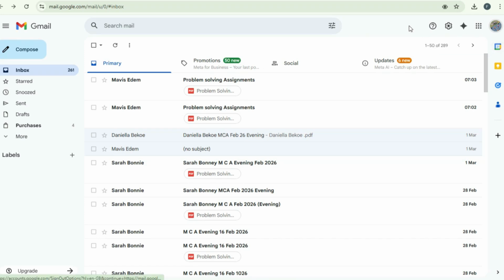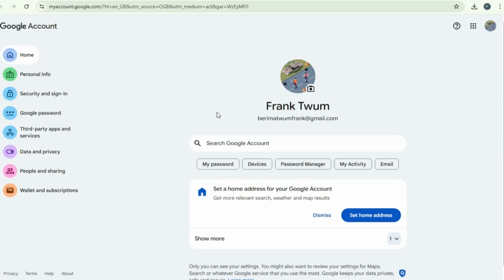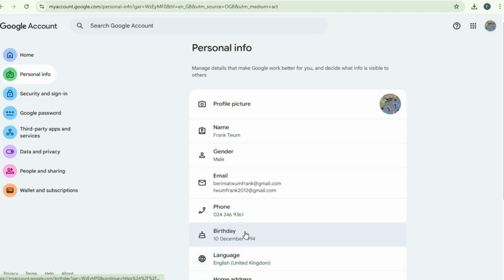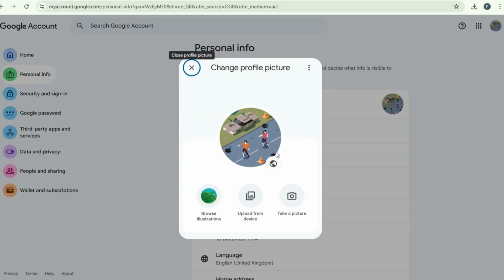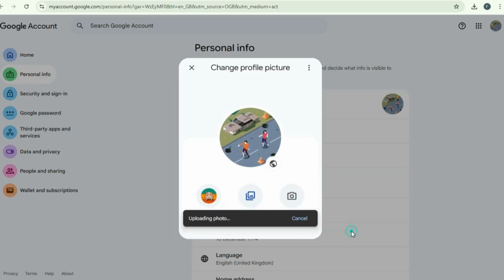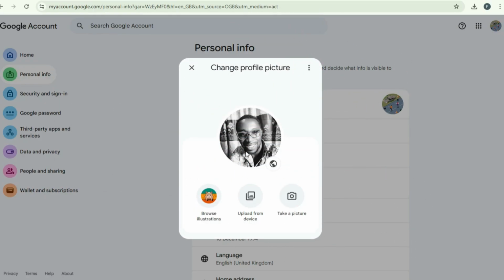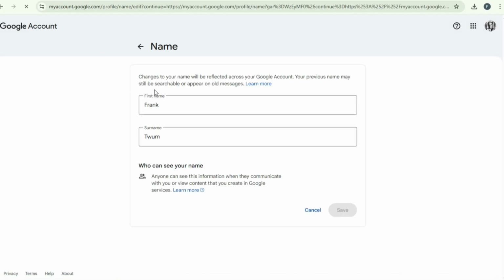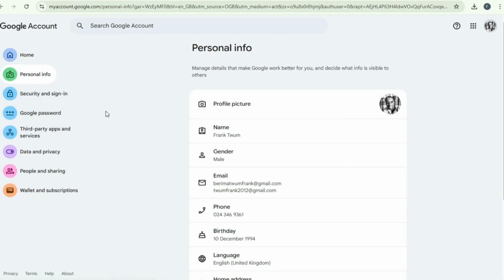How to Change Gmail Profile Picture and Name (Step-by-Step Tutorial)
Learn how to change your Gmail profile picture and name in this simple step-by-step tutorial. If you want to update your Google account name or profile photo, this video will show you exactly how to do it using your Gmail settings.

Your Gmail profile picture and name appear across many Google services such as Gmail, YouTube, Google Meet, and Google Drive. Updating them helps personalize your account and ensure people recognize you when you send emails.

📌 In this video, you will learn:

How to change your Gmail profile picture

How to change your Google account name

How to update your Gmail display name

How to edit your Google profile settings

This tutorial is perfect for beginners who want to customize their Gmail account quickly and easily.